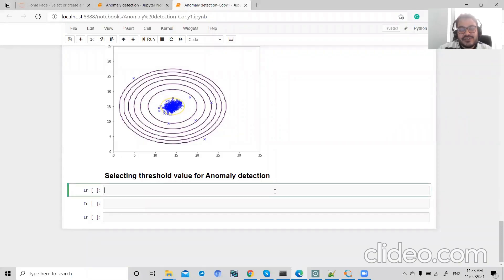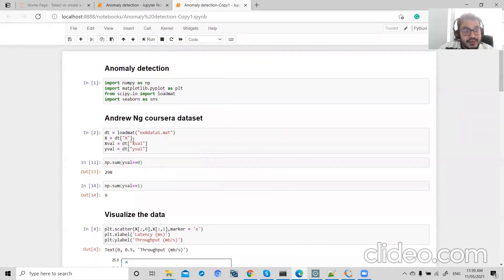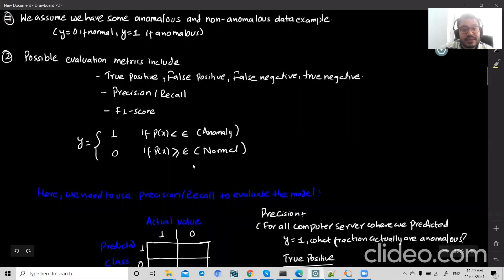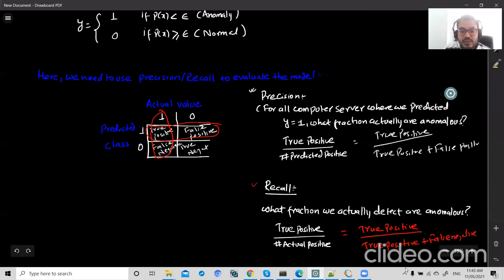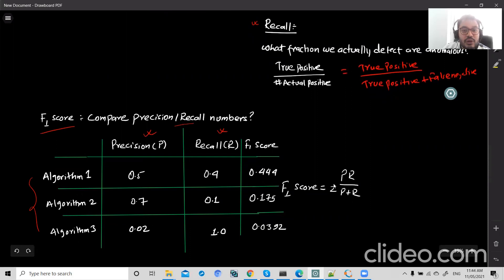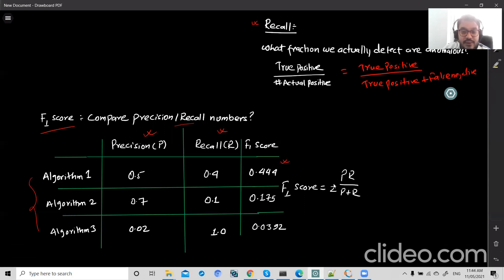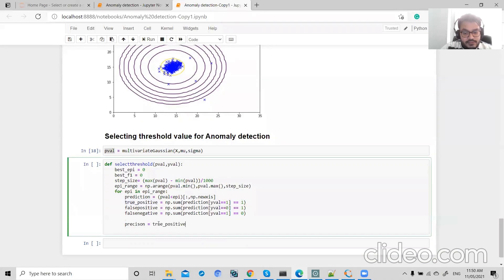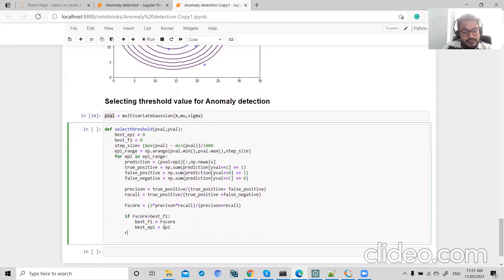#17- Machine learning equations to select threshold for Anomaly detection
It covers writing Machine learning equations to select threshold for Anomaly detection.(Mathematics of Machine learning)

Steps to check threshold value for Anomaly detection:- 1:20​
Revision of Precision/Recall for  Anomaly detection:- 2:38​
Revision of F1-score for  Anomaly detection:- 5:50​
Code for threshold value  for Anomaly detection:- 7:50​
Code for writing Precision  for Anomaly detection:- 12:00​
Code for writing Recall  for Anomaly detection:- 12:25​
Code for writing F score for Anomaly detection:- 13:00​
Visualize Anomalies/outlier:-  16:40